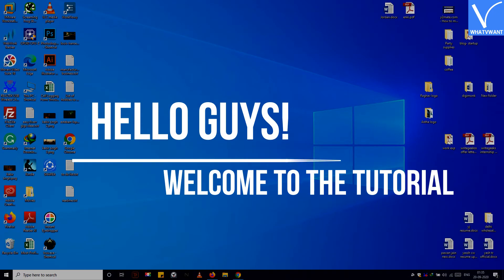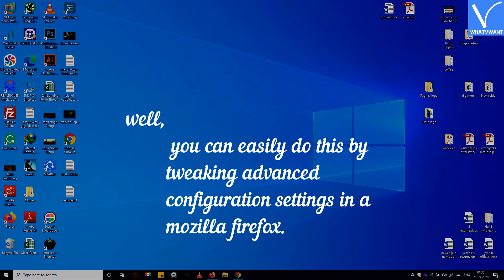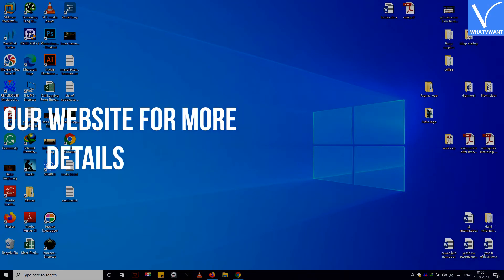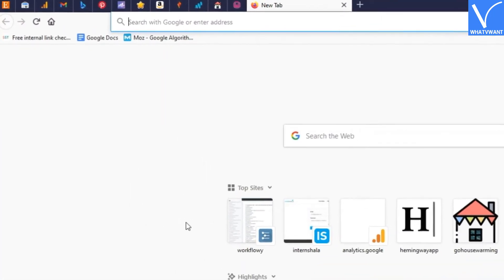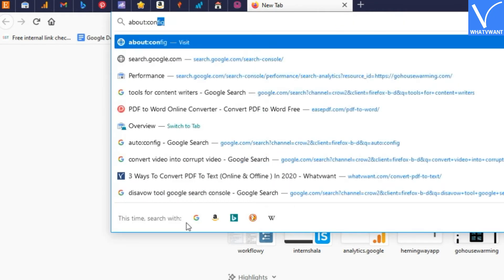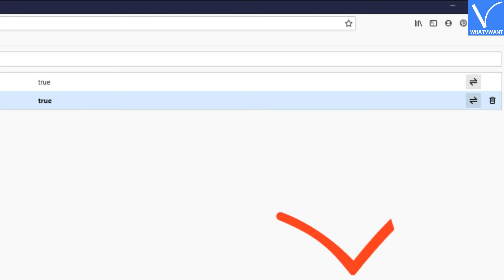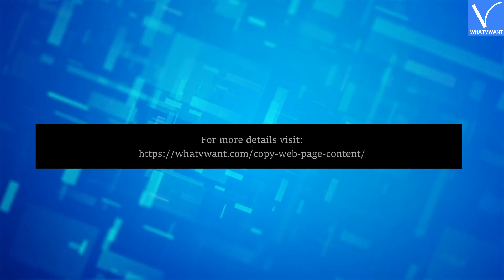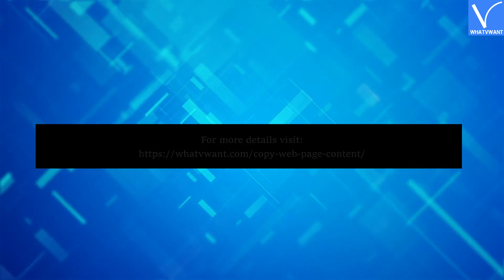How to Copy Webpage from Protected Website with Firefox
Now no more worries, if you found any website which restricts the content from being copied. With this solution, you can easily copy the content from any web page.

00:28 Step 1: Open Firefox browser, and type about colon config in the address bar, and then hit enter.
00:37 Step 2: Click on the accept the risk and continue button
00:46 Step 3: Type this string: Dom.event.clipboardevents.enabled
01:00 Step 4: Click on a plus button, and make sure this value is true.